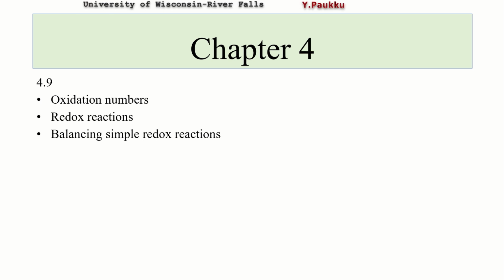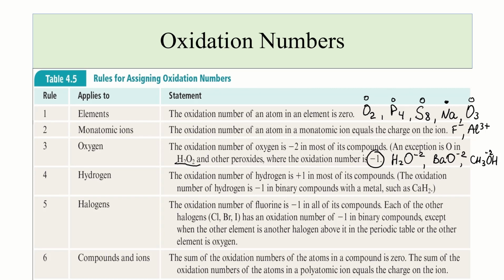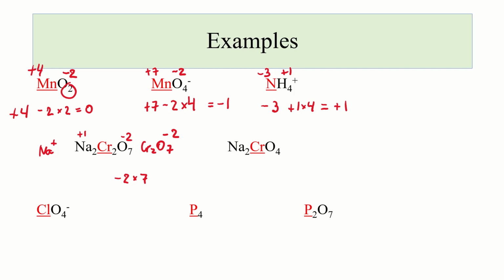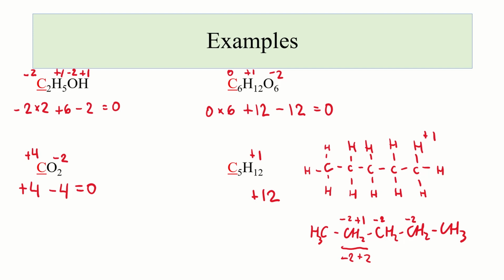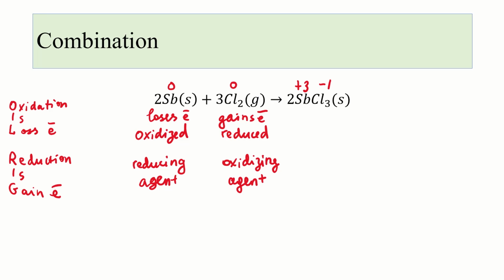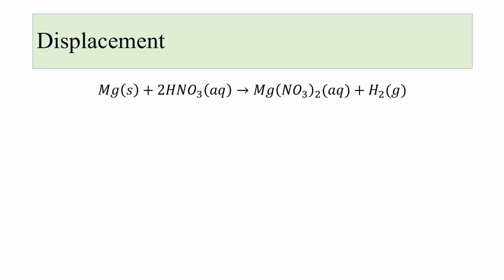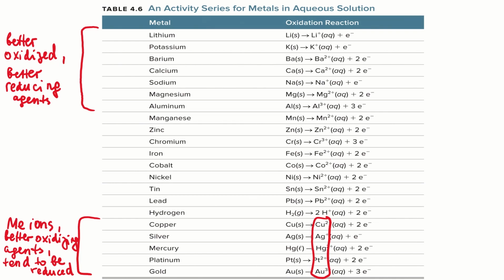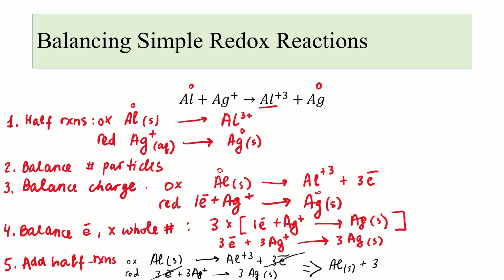chem111 4 9